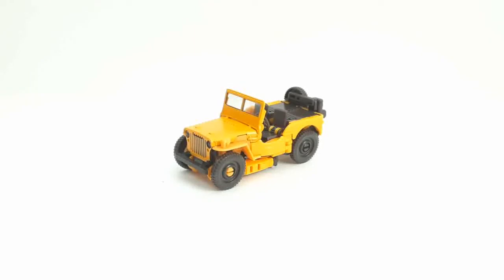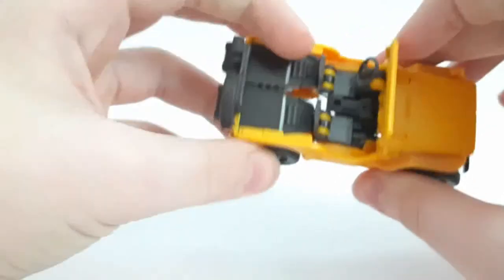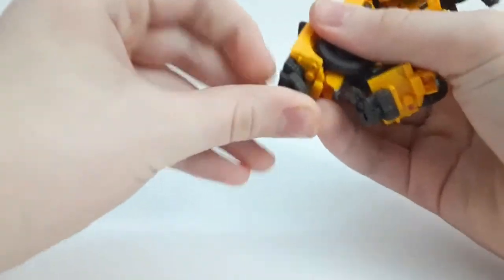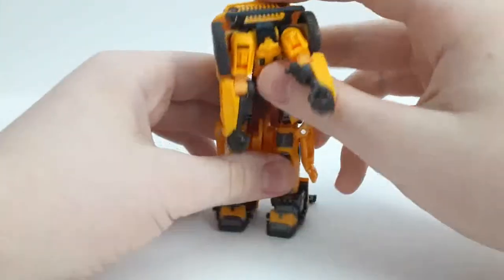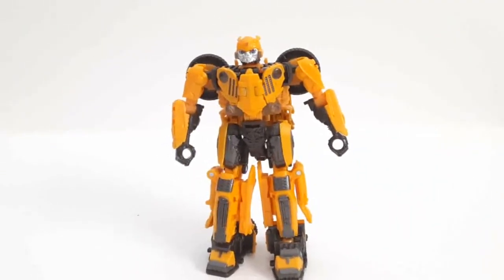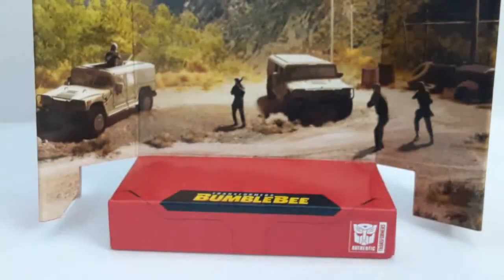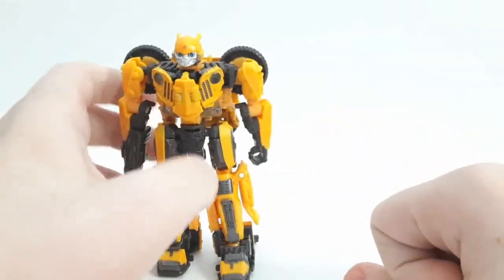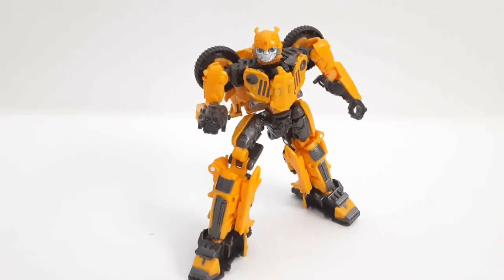Transformers Studio Series Deluxe Class Offroad Bumblebee review